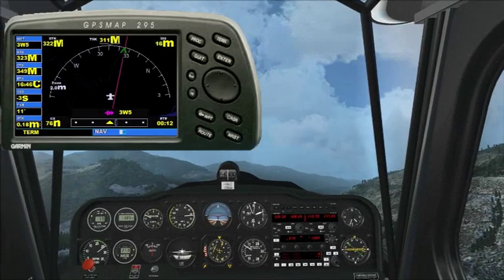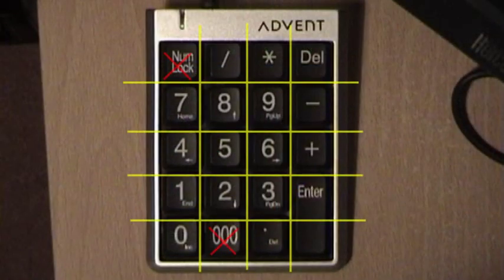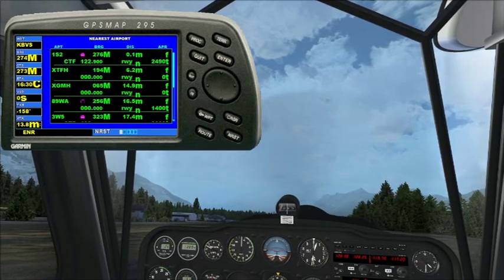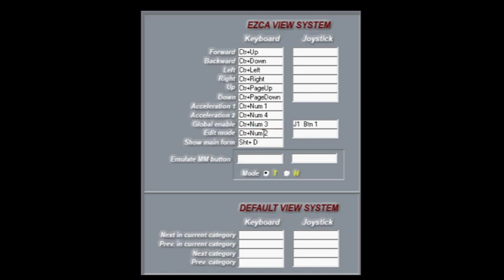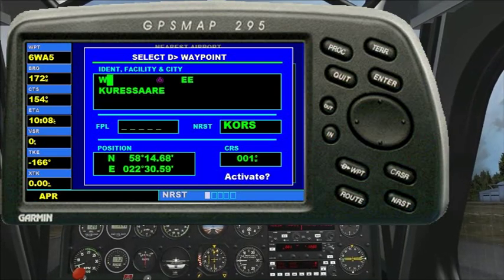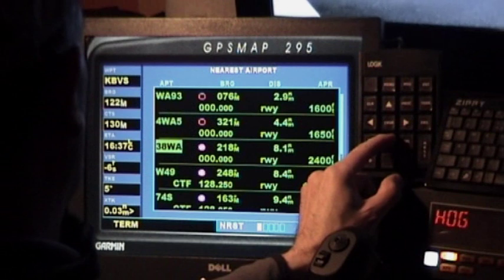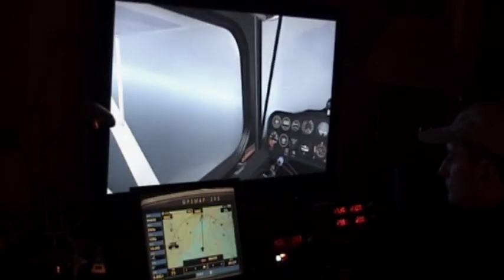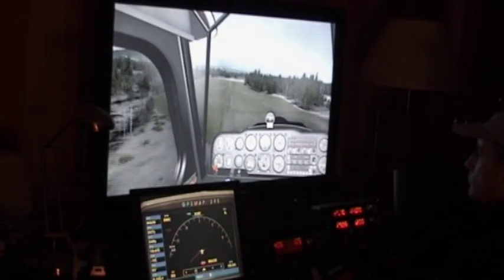Easy FSX GPS keypad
Making a custom keypad for the Garmin GPSMAP 295 and G500 in FSX.